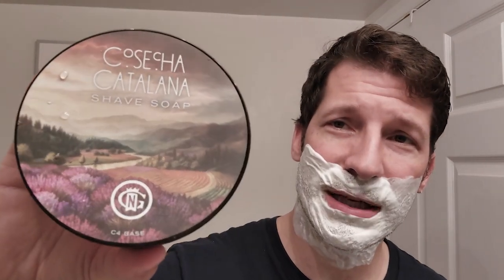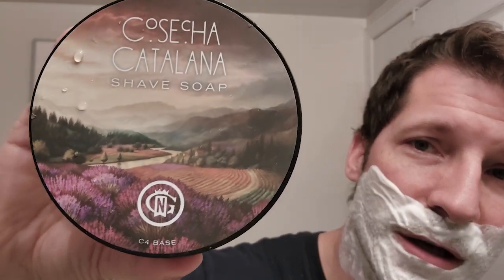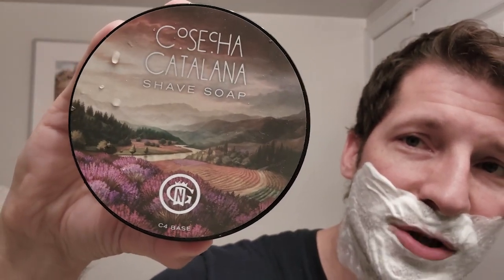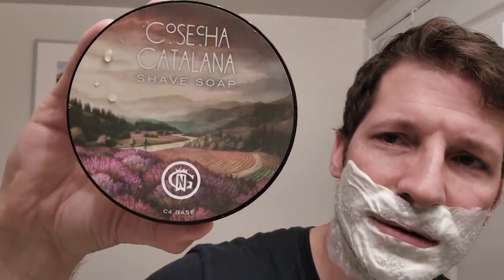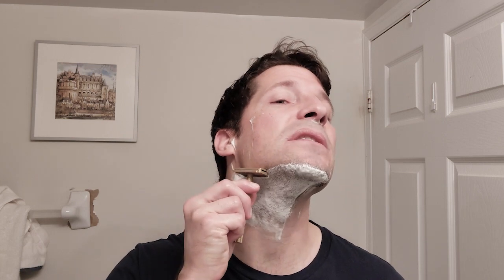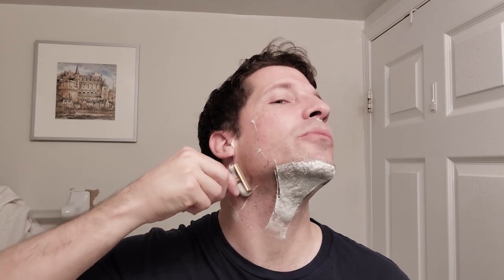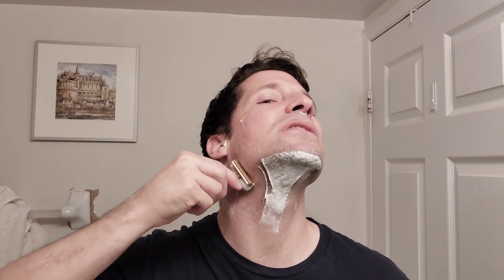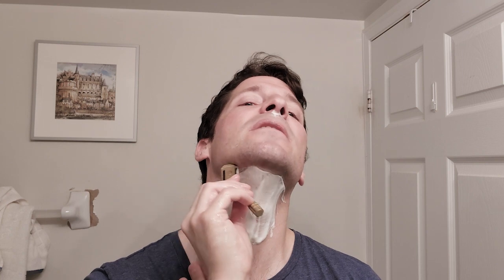First Impression: GN Cosecha Catalana with the Kopparkant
In this quick first impression, I take a look at my giveaway win from BBS Live, Cosecha Catalana by Gentleman's Nod, and give the Kopparkant a second whirl as well.